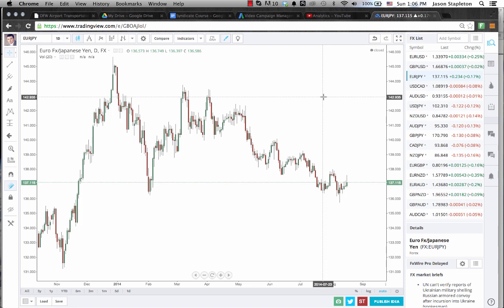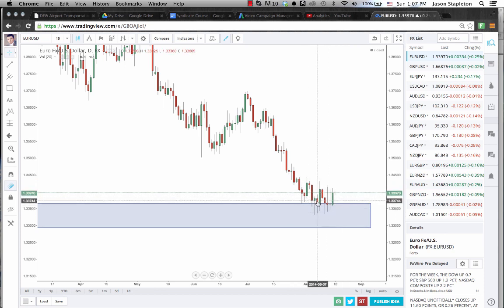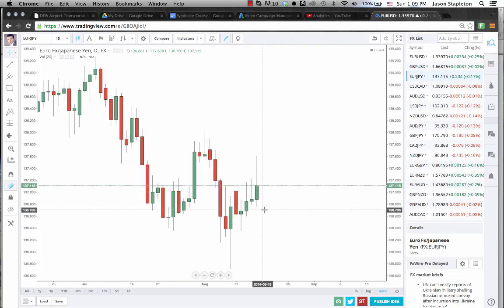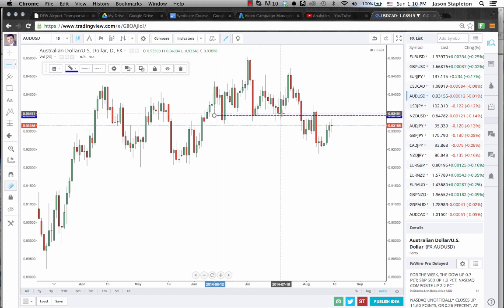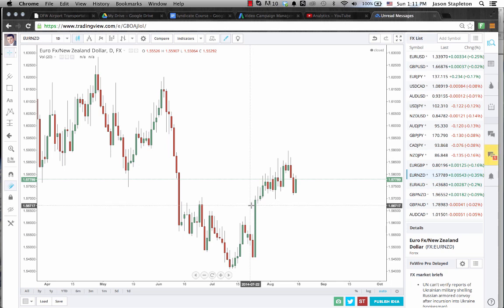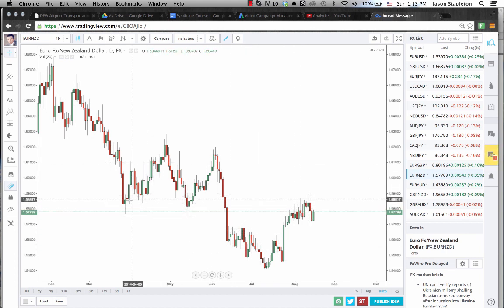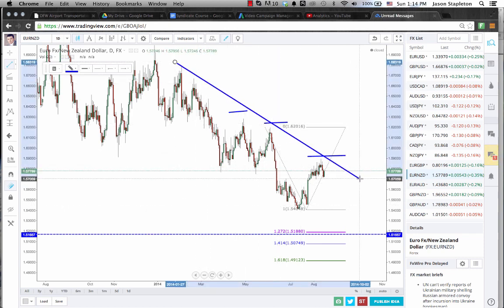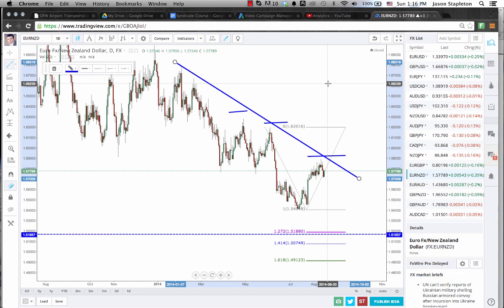Forex Market Preview: On the Road